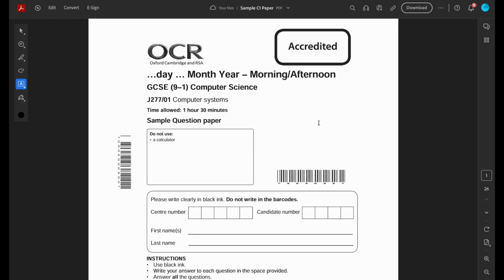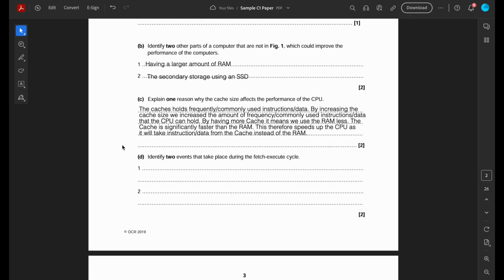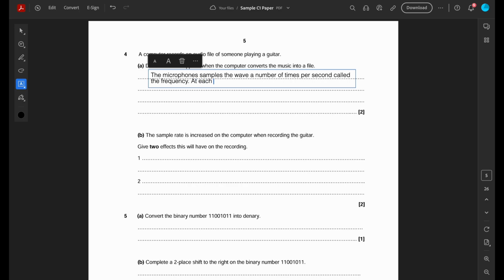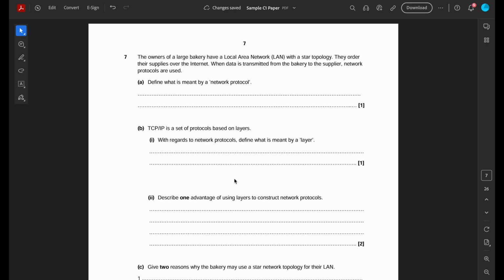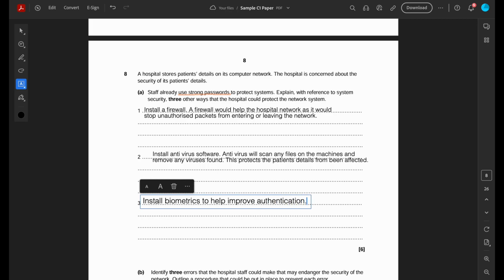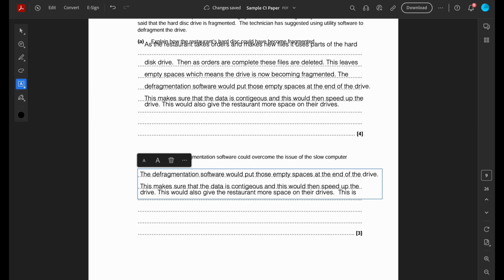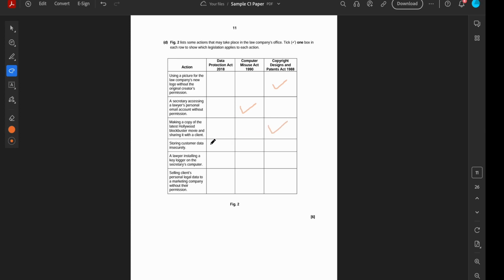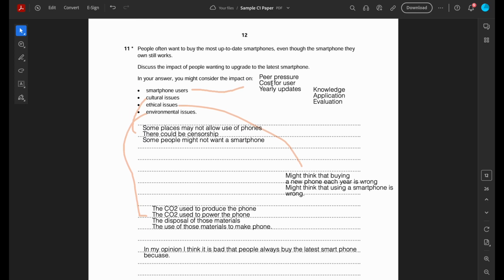GCSE Computer Science Paper 1 Walkthrough J277 OCR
We take you through GCSE Computer Science paper 1 and show the best way to get a grade 9 in the paper. We have some hints, tips and hacks to get you up the very best top grade possible.

SmashYourExams.com